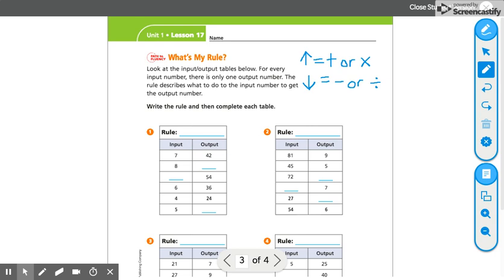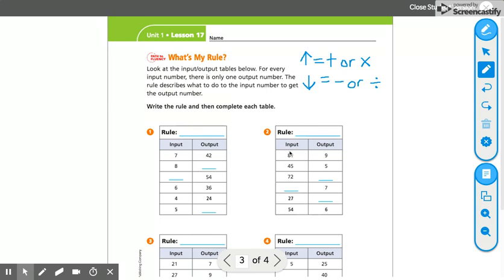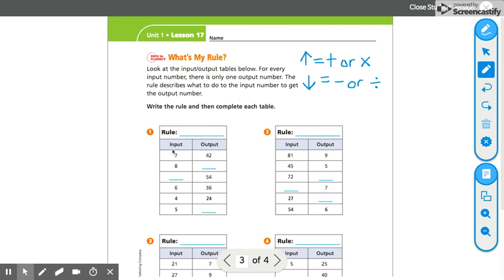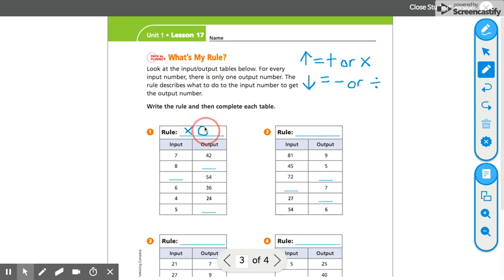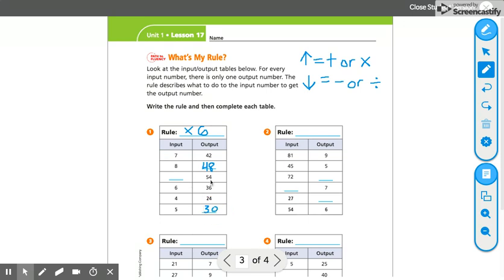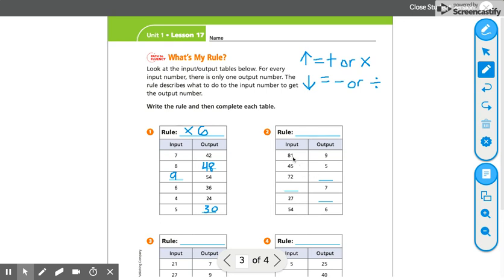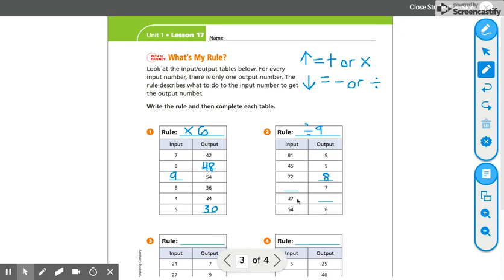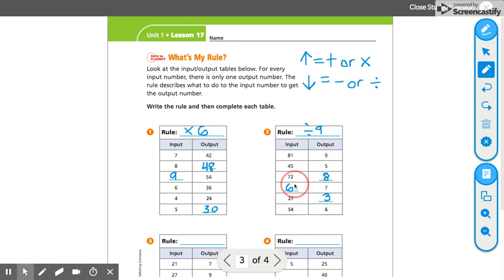1.17: Multiplication/Division Games and Input/Output Tables